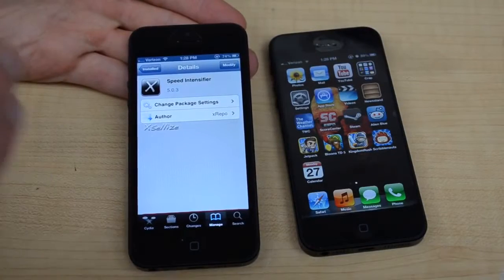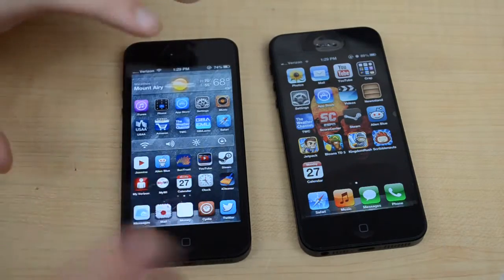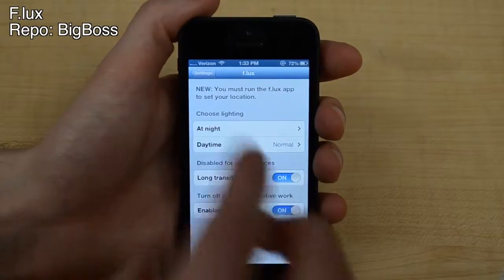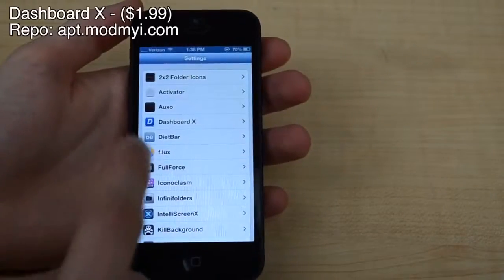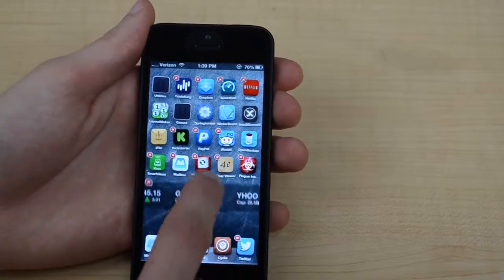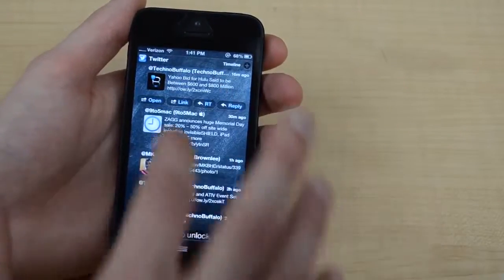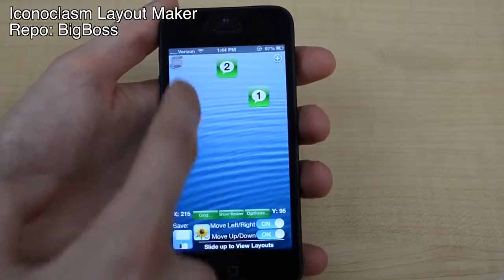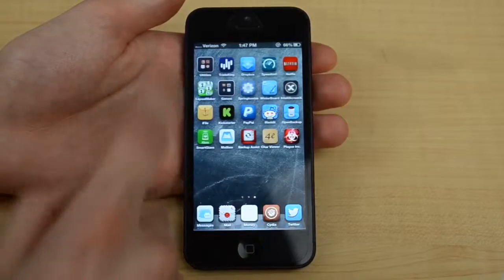Top 5 Jailbreak Tweaks